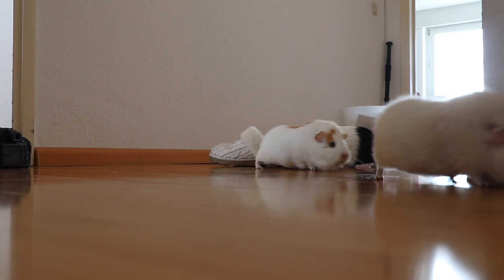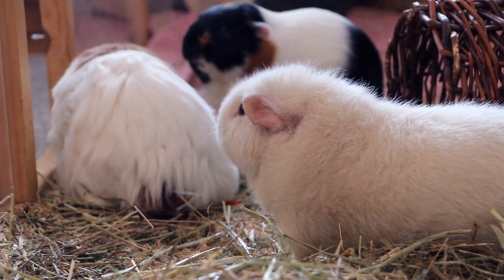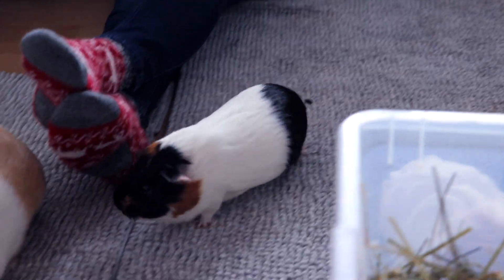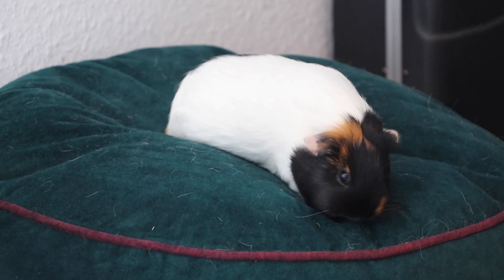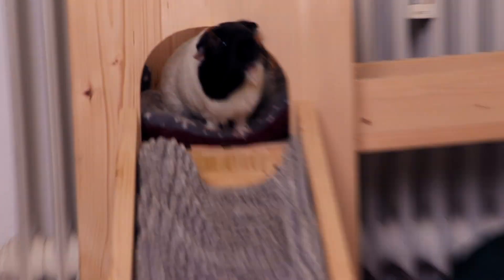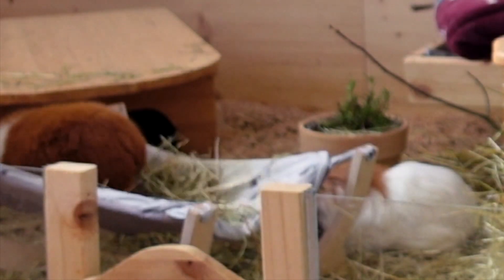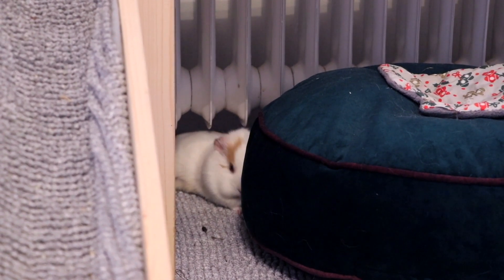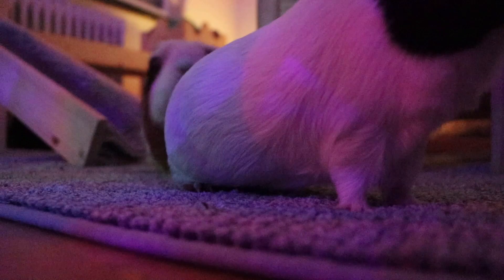Free Ranging Guinea Pigs | worth it or bad idea?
Here are some pros and cons on free roaming or free ranging guinea pigs!